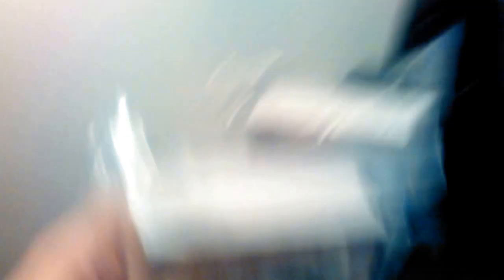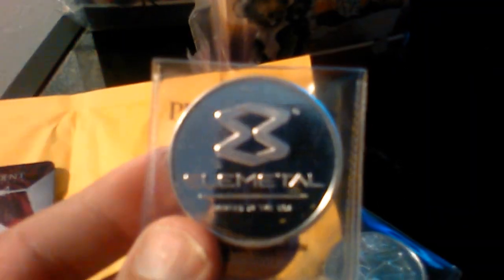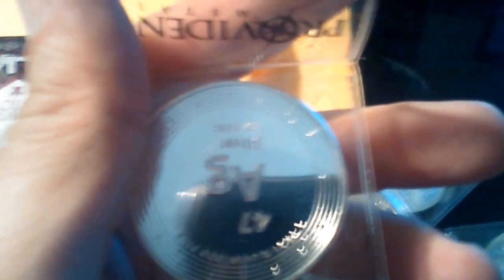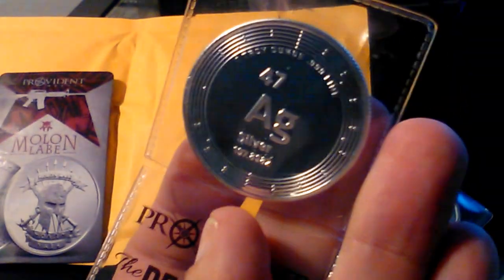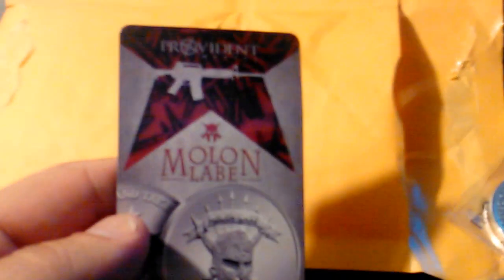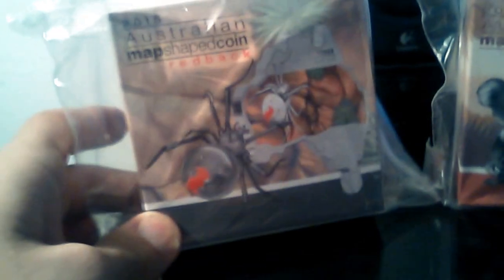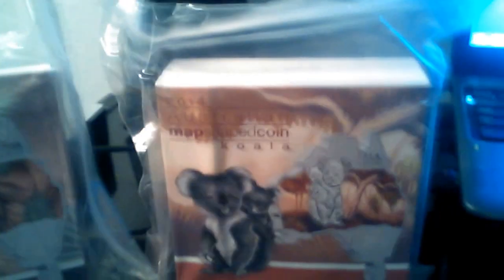SILVER UNBOXING 2ND ONE OF DAY 10/29/2015 FROM PROVIDENT METALS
BOUGHT 5 SILVER ROUNDS FROM PROVIDENT METALS AND 2 AUSTRALIA SHAPED COINS FOR MY MOM